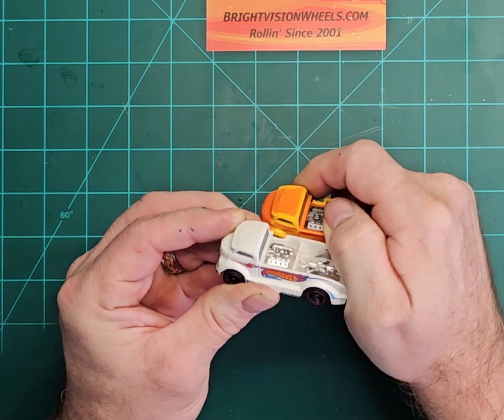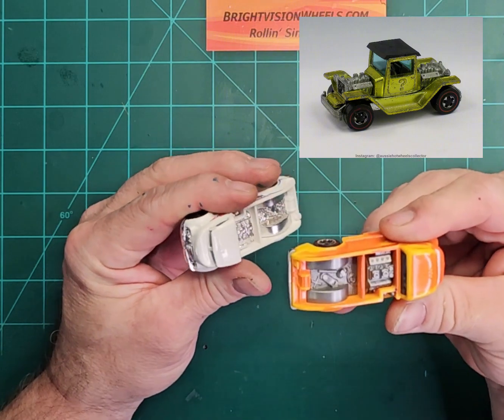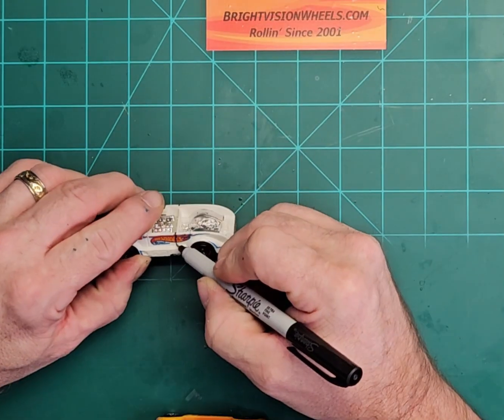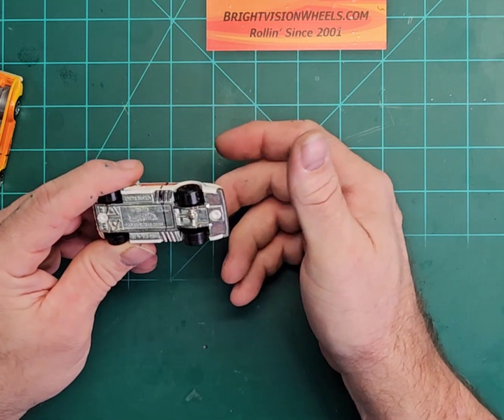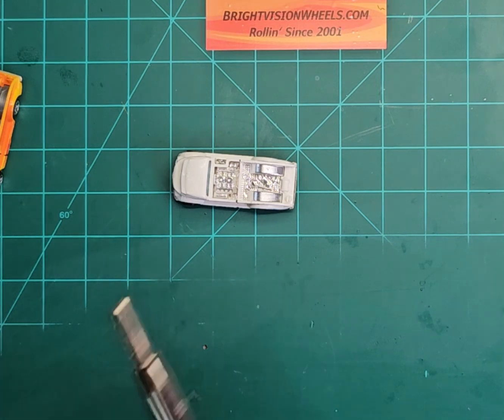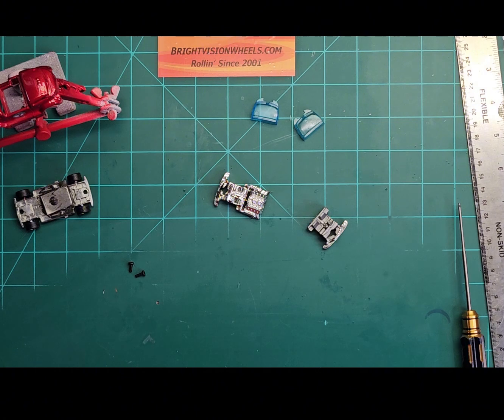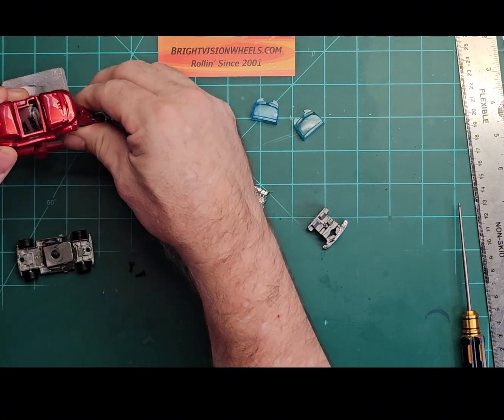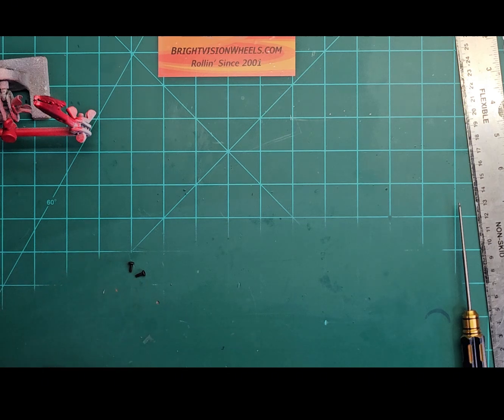How to create a Custom Hot Wheels Redline T-4-2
A video of a custom 1 of 1 build of a 2024 version of the Hot Wheels Redline T-4-2